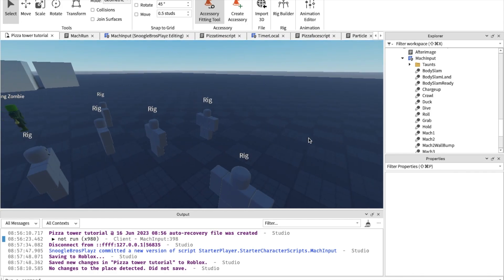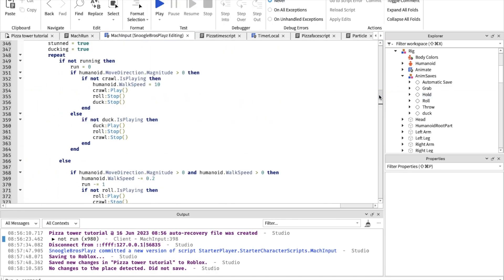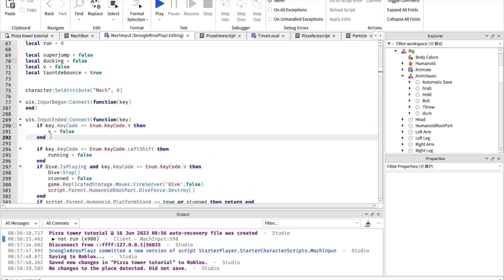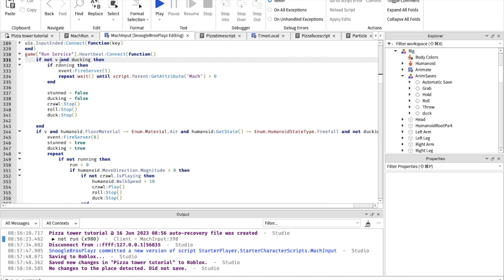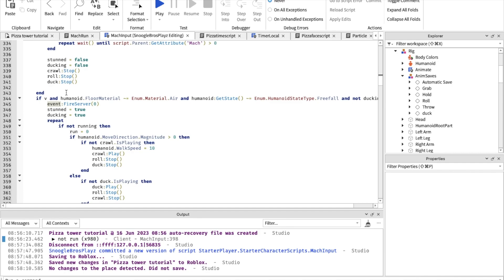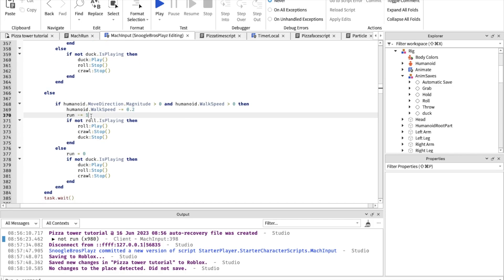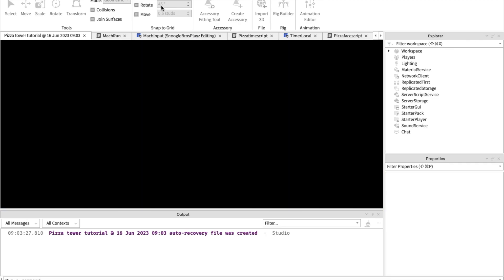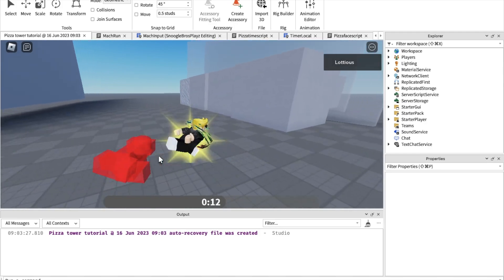Roblox Studio Pizza Tower Tutorial Pt 8: Crouching, Crawling, and Rolling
hi?

You know that hit indie game Pizza tower made by mcpig and those awesome soundtracks well you see and you know manic monolith that hit roblox upcoming game about pizza tower in roblox? grab dash. andhold and throw and bumping into a wall at mach 2 and stuff ig and more and dive and and crouch and crawl and roll  more and bodyslam and break irno blocks so ye we use remote events guis, billboard guis, images, heartbeat, functions, scripts, localscripts, guis, part properties, welds, constraints and also super jumping and bumping into a wall and sound effects

i dont wanna copy off manic monolith tho

REMEMBER TO STILL WATCH THE VIDEO OR THINGS MAY NOT WORK AND ALSO ALL THE SCRIPTS ARE IN ONE PASTEBIN SO READ CAREFULLY